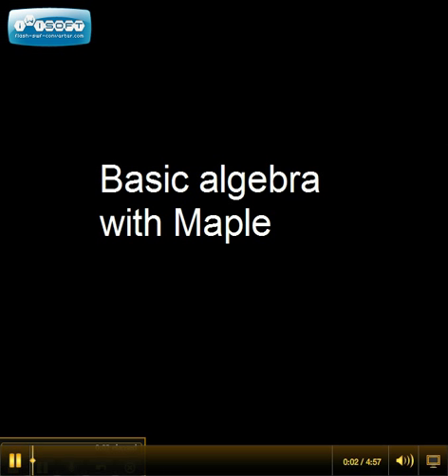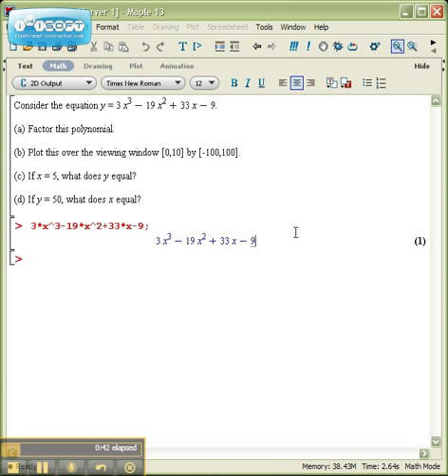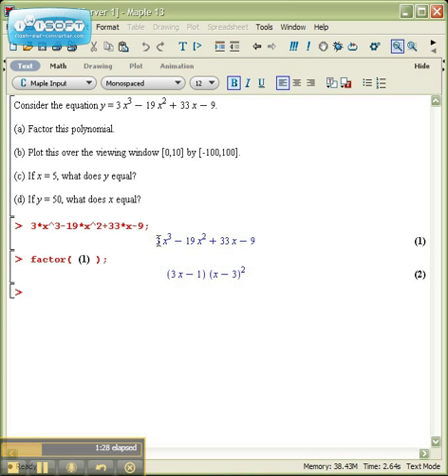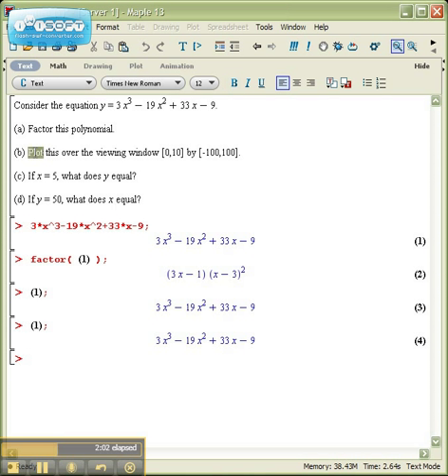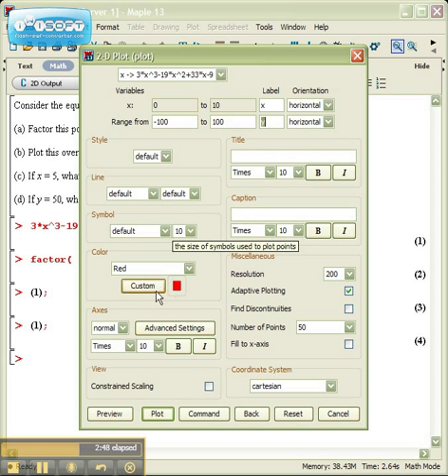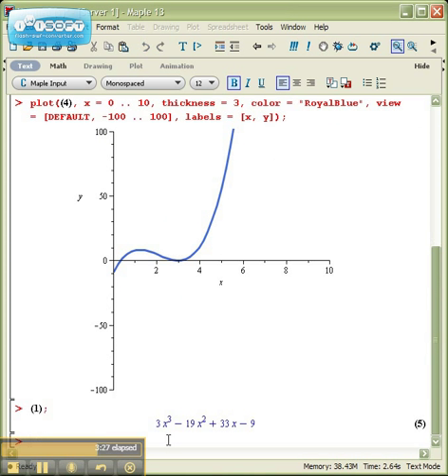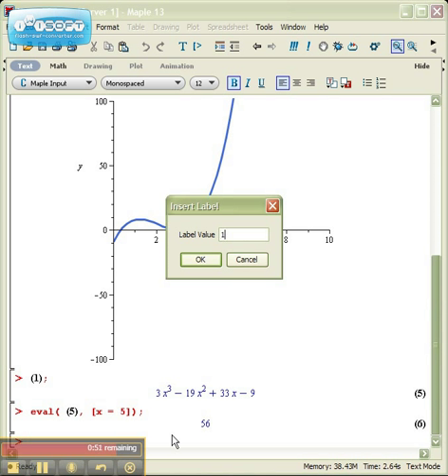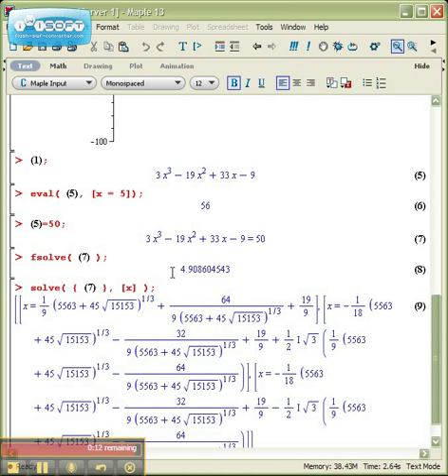Maple - Basic algebra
Using basic algebraic commands (factor, plot, and eval), along with the use of Context Menus and Line Labels.